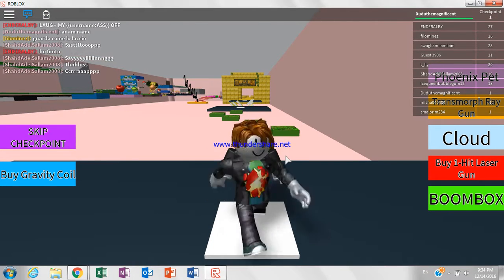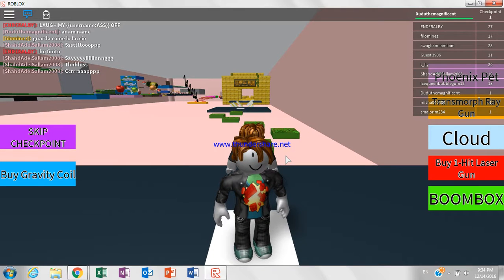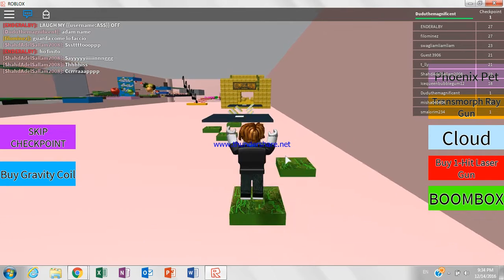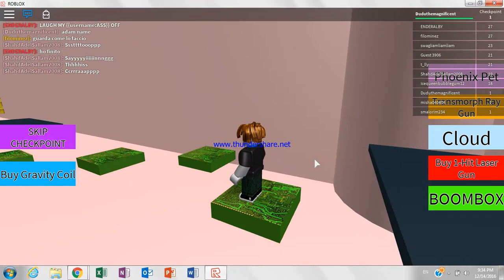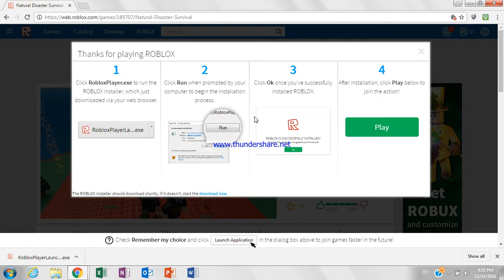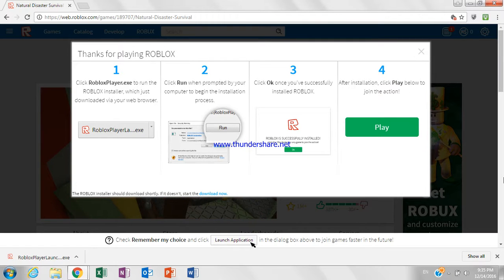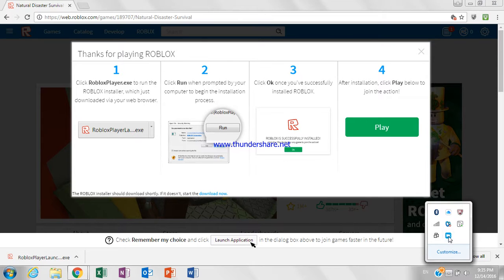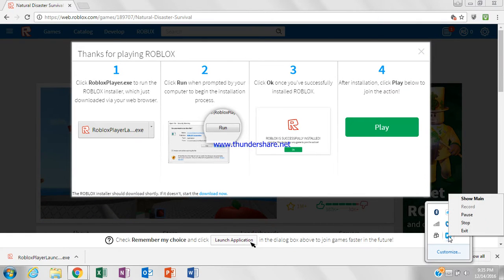Escape from iPhone 7... FAIL!!!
This is my first youtube video ever, first time playing Escape from iPhone 7, and also first time playing on PC instead of iPad! Big Fail, lots of fun!